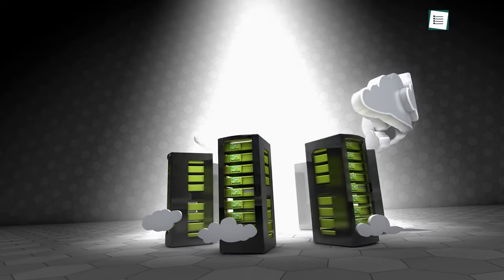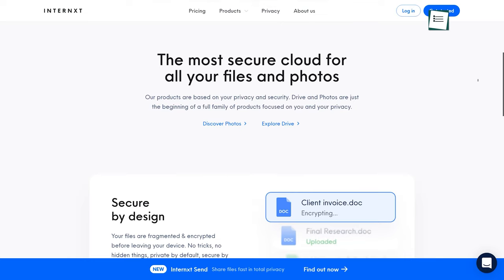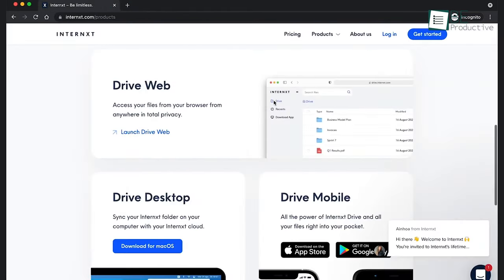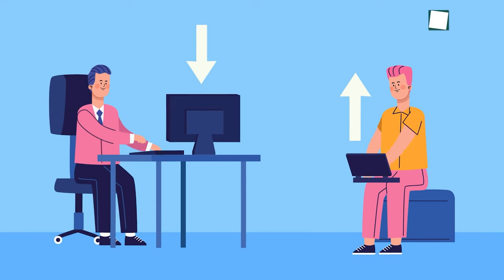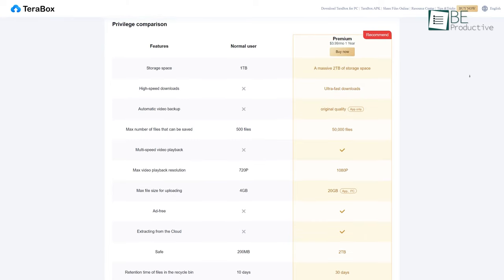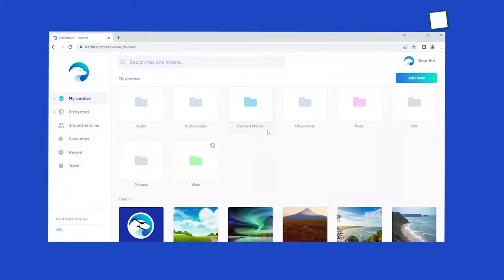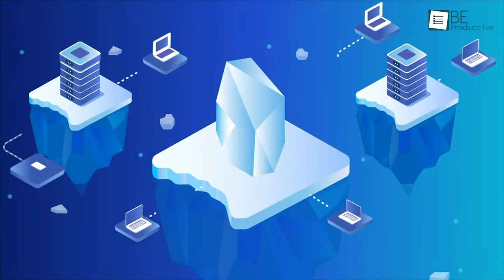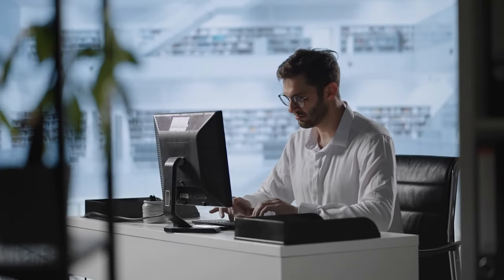5 Free Cloud Storage to Store Your Files!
When money's tight, getting your hands on some free cloud storage is a good feeling, which is why we’ve rounded up 5 free cloud storage that you can use to store your files without any problem.

Free Cloud Storage to Store Your Files!

1. Sync

2. Icedrive

3. TeraBox

4. pCloud

5. Internxt

More Apps -
Smartsheet